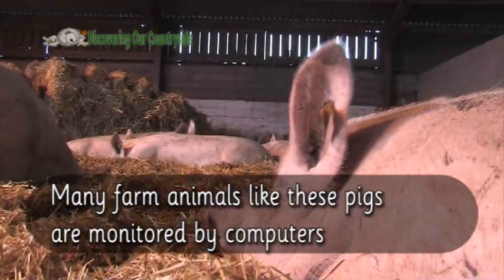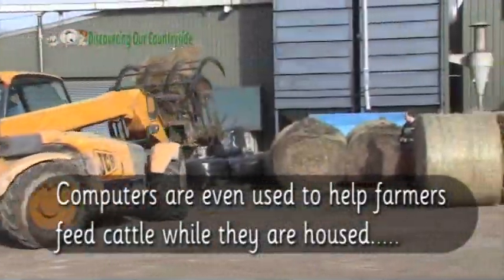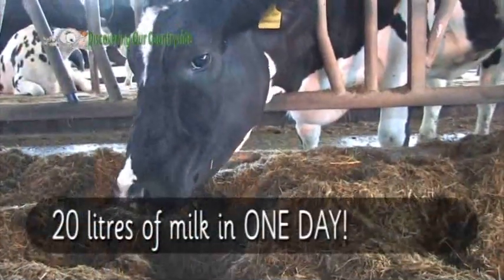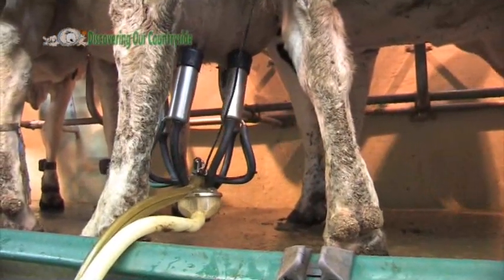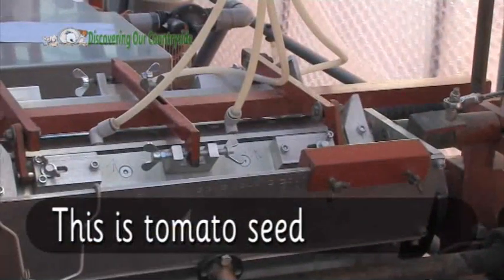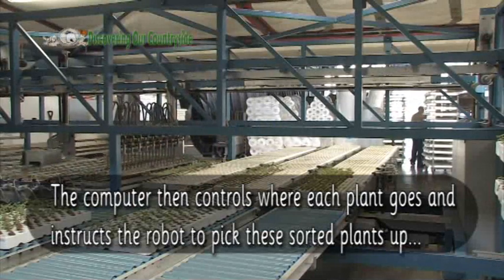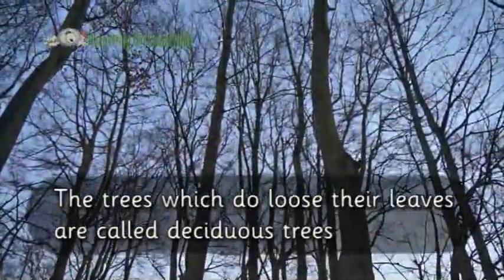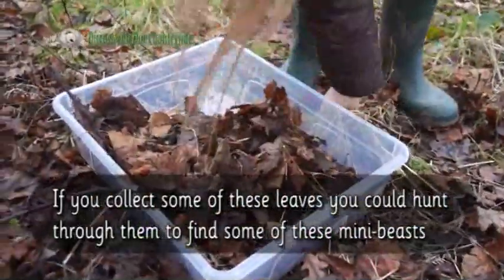14 Jan 2013 Computer in Agriculture; Year in a wood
Farm Animals and Computers -- Shows how computers are used to monitor pigs feeding during pregnancy and also how they are used to help farmers weigh ingredients so they can mix the correct food ingredients for cattle. It also shows how even milking cows and goats is helped by the use of computer to monitor how much milk is produced.
In your local Greenhouse -- Shows how machines are used to plant seeds then how computers and robots are used to then sort the growing seedlings. It also shows how human input is still needed for many jobs that computers cannot do -- yet!.
A year in a wood -- we start our regular look in a wood. This program looks at what happens to the leaves which feel from the trees in Autumn and shows you how you can investigate the mini-beasts on leaf litter